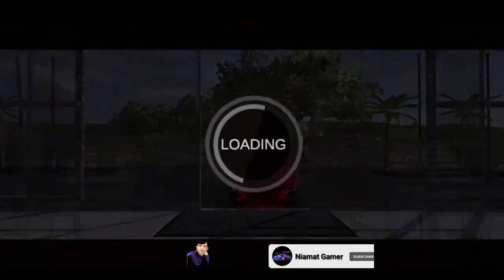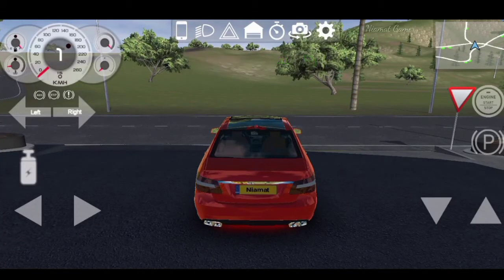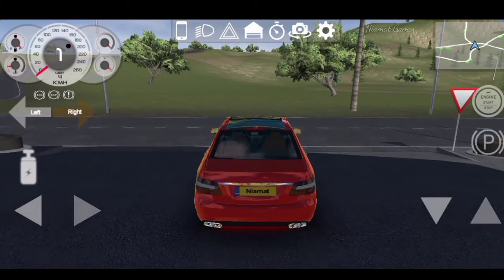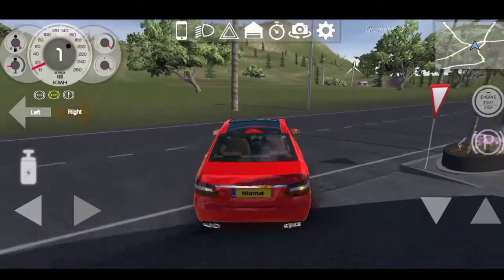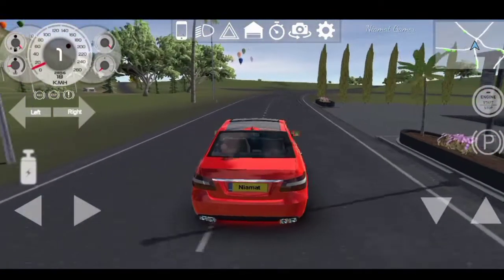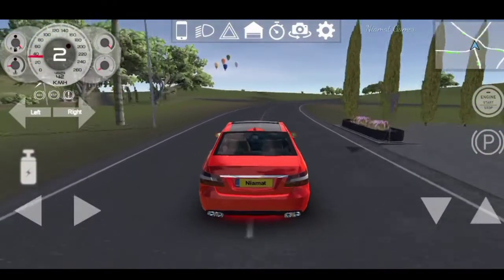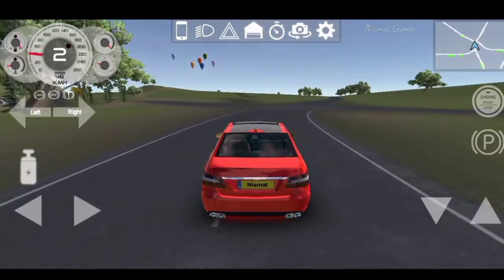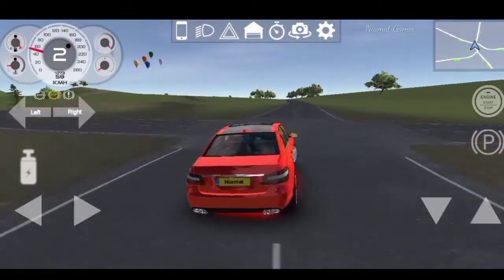European Luxury Mercedes Car Simulation Game Play- Android Games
About This Game:
Drive The Best European Luxury Cars.

Choose your favorite european luxury car and drive through island.
Photo Mode and Drone Mode
You can Turn ON/OFF engine also (ABS,ESP,TCS).
Police Lights Upgrade
Dynamic Day-Night Cycle
If roads will be boring for you you can adjust your ride height, every car has AIR SUSPENSION and go to OFF ROAD!!!
Customize cars (Spoiler,Bumper,Wheels...).
Custom License Plate, Turn Signals
Enjoy Real car sound, Glowing Brakes, Nitro,Neons
You have many euro cars to choose.
Easy to controller, 4 Types of control mode
Realistic driving experience and physics